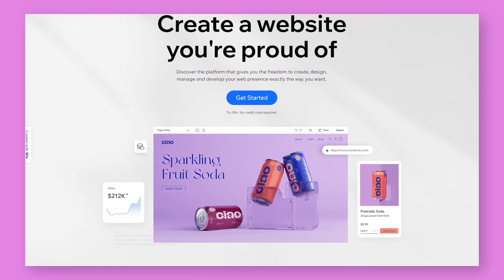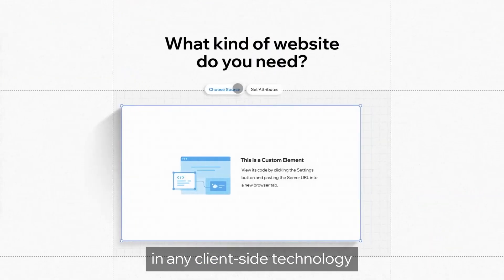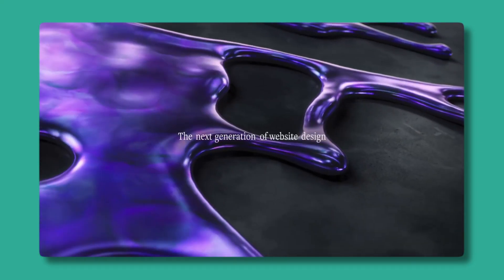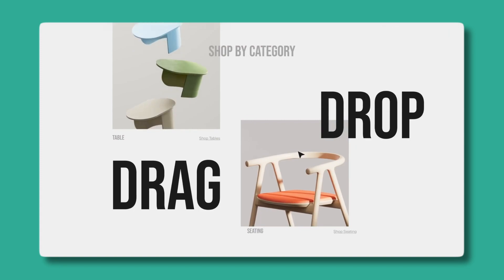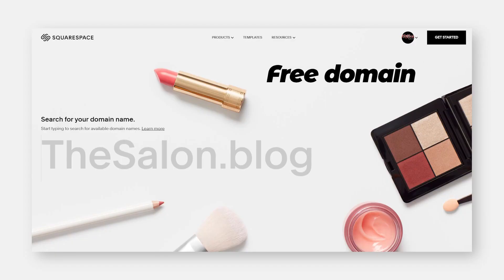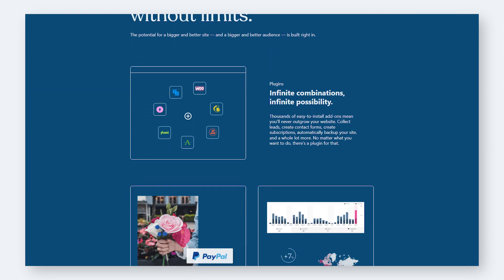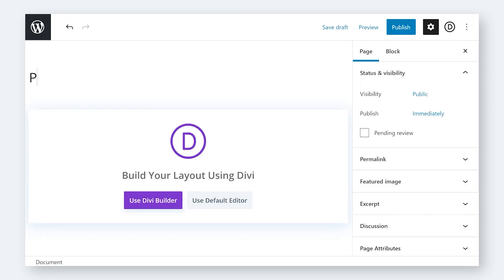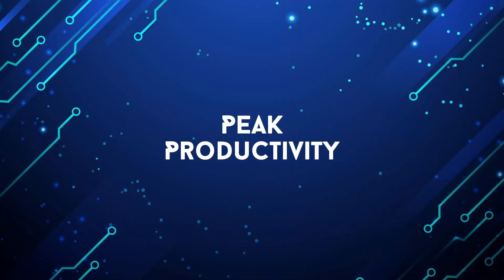Best WebSite Builder for Easy Creating WebSite | Wix | Squarespace | WordPress | Top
In 2023, you don't have to be a programmer to set up your own website. For someone with no experience who wants to get their page online quickly, website builders are an excellent choice Nowadays, the feature set allows you to develop not only simple one-page pages, but also full-fledged online shops or service websites.

But why a website builder?

The advantages of online website builders are: you don’t have to pay for the hosting service (the website will be hosted on the platform's own servers), built-in SEO optimization (which will help you immediately launch a website that meets the requirements of search engines), and a set of ready-made templates that allow you to quickly launch a project with your own hands, without involving experts from scratch.